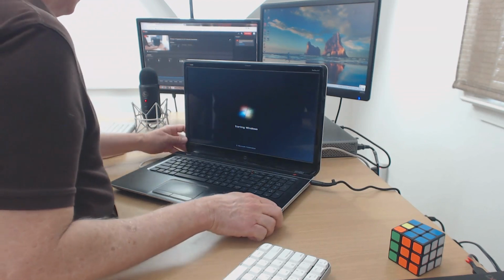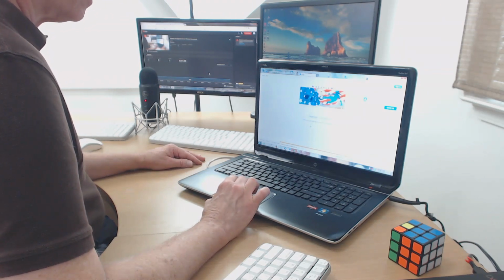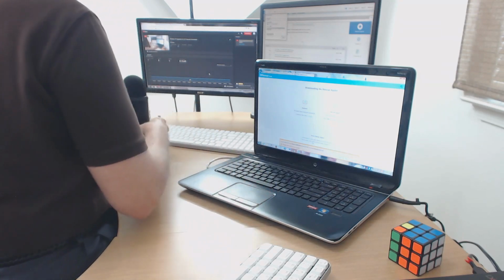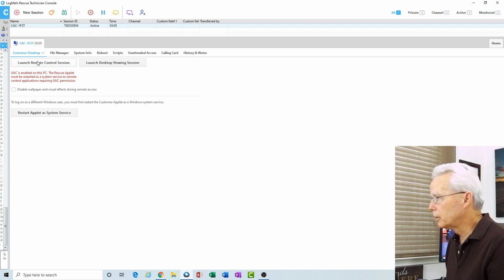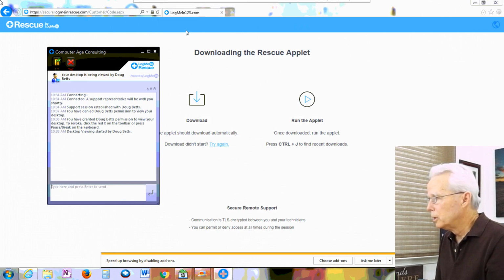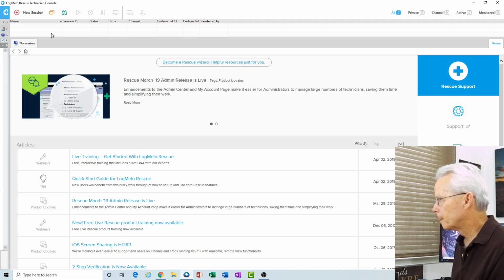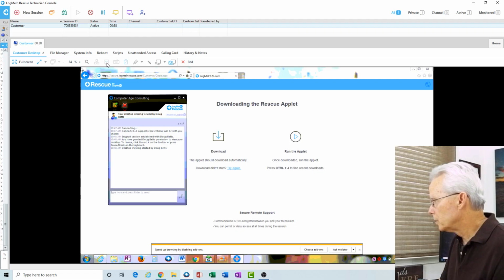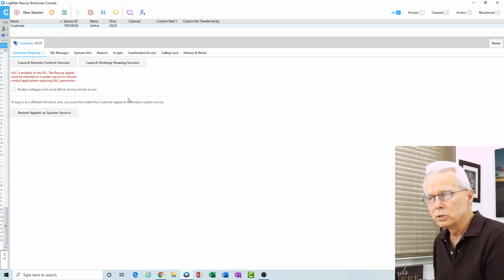Windows 10 Upgrade A to Z (2- Remote Connection)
This video shows how I will establish remote connection with viewers for whom I provide assistance with the Windows 10 Upgrade process.  I am using one of my own computers for this demonstration so that I can show both sides of the procedure.  Some viewers will skip this video however I recommend watching at least the first few minutes because there is content that should have been included in the overview video which is relevant to all viewers.

I have been full time self employed as a computer consultant since 1992.  This video series and related elements are intended to provide instructions, guidance, advice and assistance to viewers who need to upgrade from Windows 7 or Windows 8.1 to Windows 10.

Windows 7 will no longer be supported by Microsoft after January 14, 2020 which means Windows 7 computers will not receive adequate security updates to keep those computers protected from infections and various other problems.

Although Microsoft officially won't admit it, the upgrade to Windows 10 is still free and they want as many people as possible to take advantage of that.  Unlike when Windows 10 first appeared, most Windows 7 computers will now be able to install the upgrade without complication.

In this video series I intend to provide specific instructions, personal advice and in some cases remote support assistance for installing the upgrade.

I intend to perform the entire video series as live stream sessions.

I hope you benefit from these videos.  You can help me in this pursuit by sharing this video to your social media services.